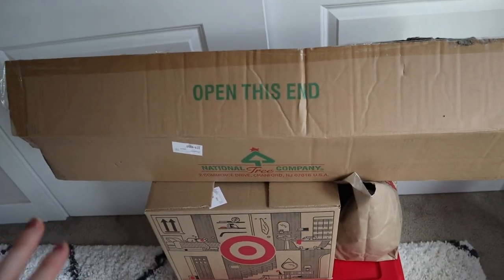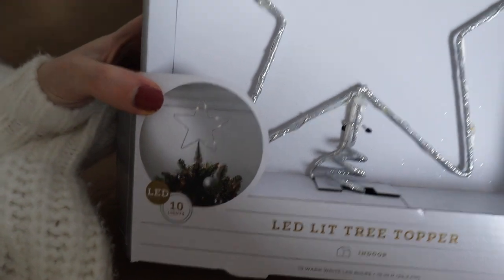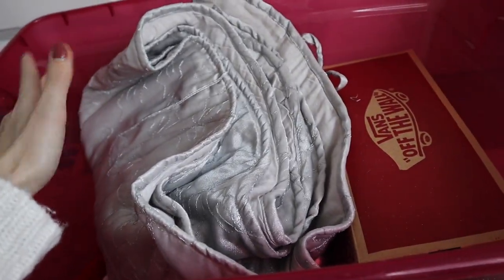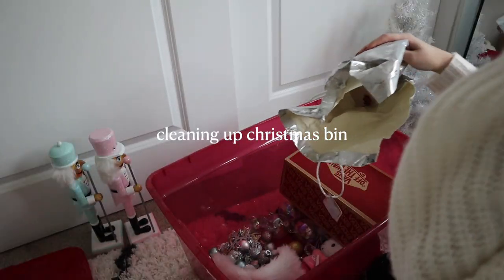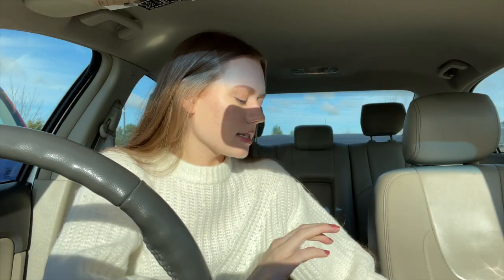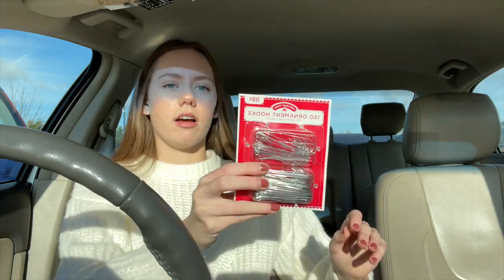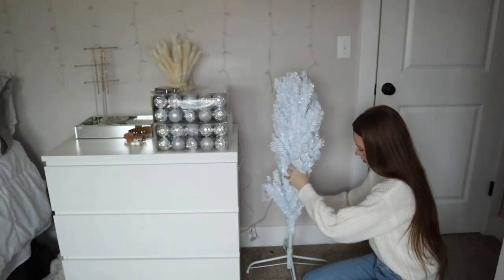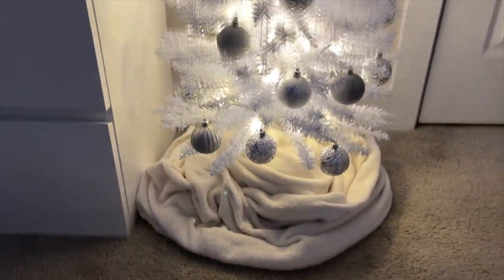CHRISTMAS decorate with me 2021!! | neutral & minimal aesthetic bedroom decor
happy december first!! it's officially vlogmas season!
in today's video, we are kicking off the christmas season by decorating my bedroom for christmas! i really wanted my decor to be very minimal and neutral this year, it turned out perfectly. follow me along the whole process from unboxing my old and new christmas decor, running to by new ornaments, and decorating my entire bedroom.

BY THE WAY - i am going to be posting 2x a week this month - weekly vlogmas vlogs on tuesdays and regular videos on fridays!! how exciting!

THINGS I HAVE MENTIONED:
christmas tree
tree topper
acrylic diamond ornaments
mini snowmen
glass christmas tree
green glass christmas tree:
flocked mini tree
garland (couldn't find online)

✩ MY VLOGGING EQUIPMENT:
vlog camera
memory card

*links above are affiliate links which means i make a small comission off your purchases used with the link! no extra cost to you, but a great way to help support the channel :)

FAQ:
how old are you? 20
where are you from? washington state
what editing software do you use? FCPX
what camera do you use? Canon m50 (linked above)

Thank you so much for supporting me and my channel! I hope you have a great day and a fantastic week.
 -Faith